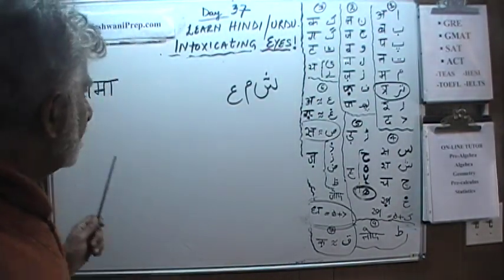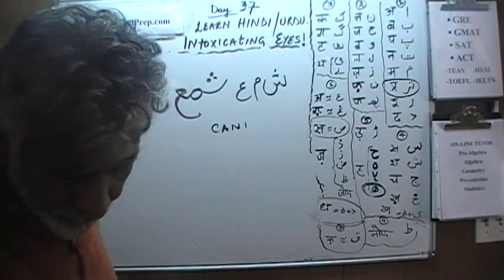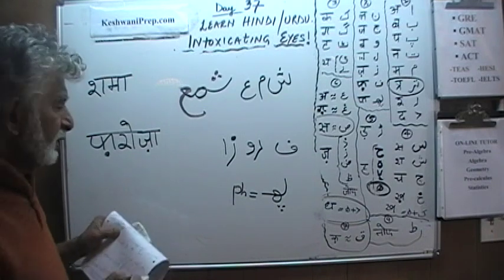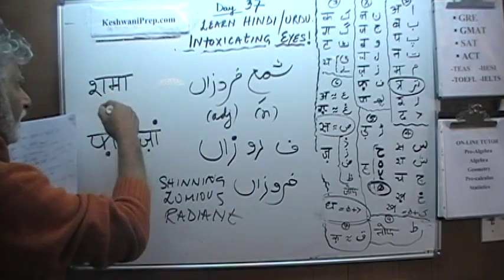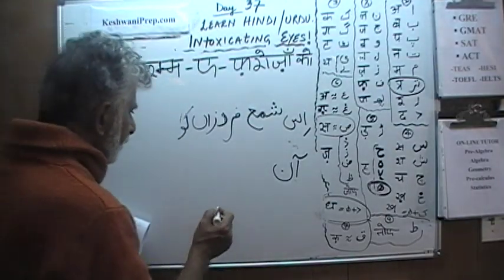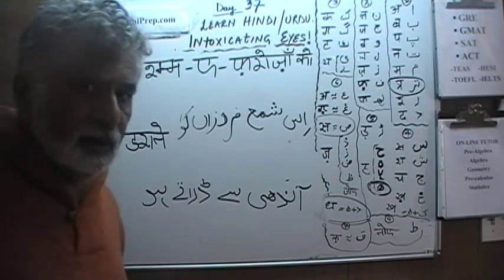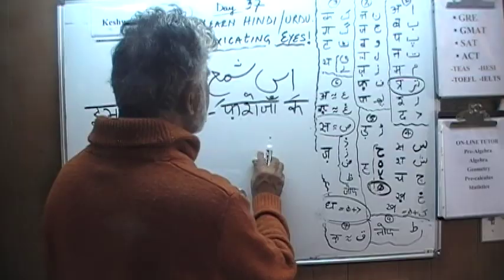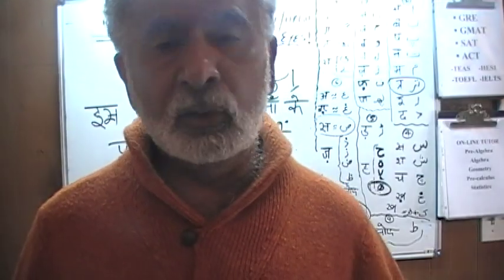37- Learn Hindi / Urdu - Inn Aankho ki masti ke - Part 4/4 - KeshwaniPrep.com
Let's Learn Hindi / Urdu - Day 37 - Intoxicating Eyes - Inn Aankho ki masti ke - Part 4/4 - KeshwaniPrep.com